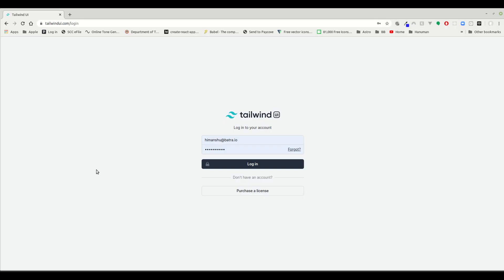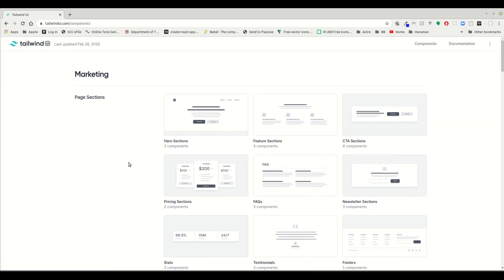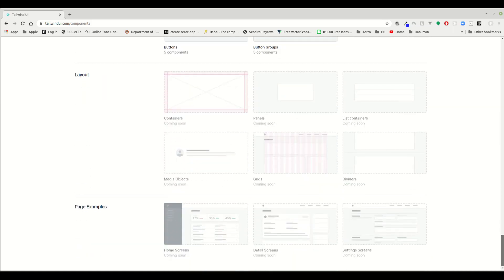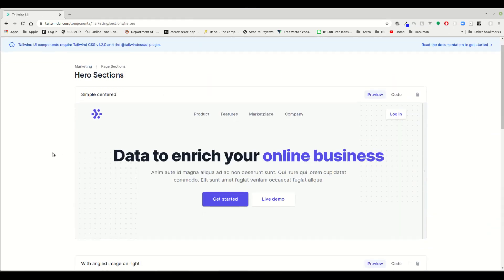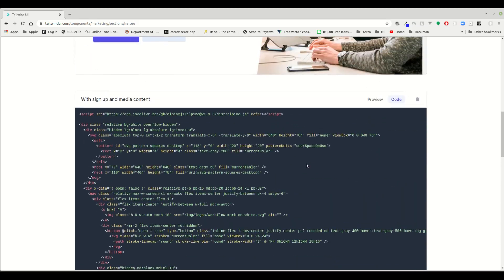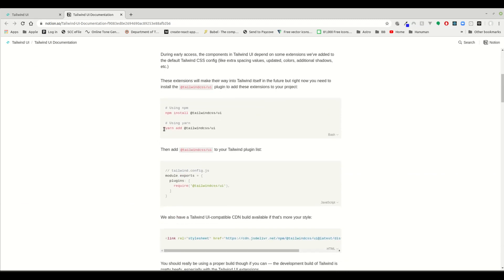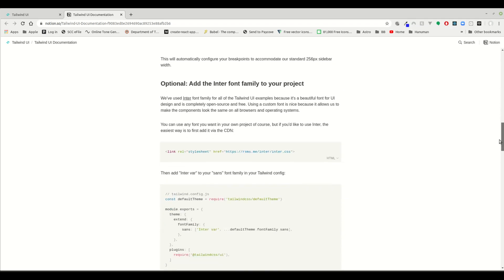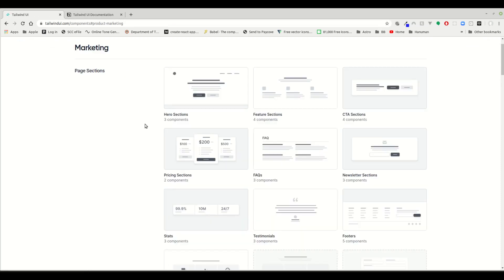Introduction to Tailwind UI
In this video, i'll show you what's behind the paywall of tailwindui.com

Search Engine Marketing
SEO Agency Website Development Agency